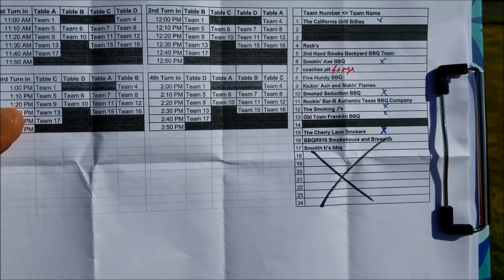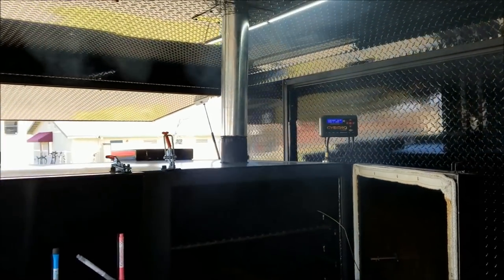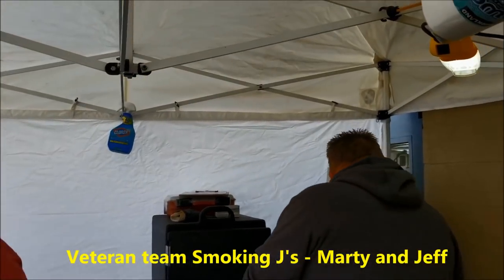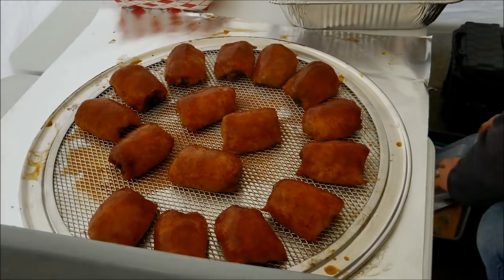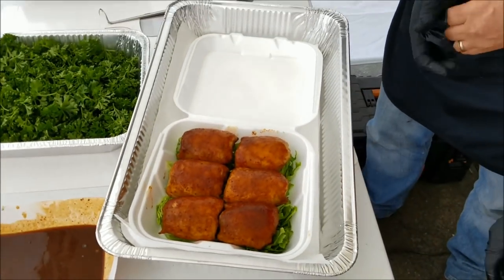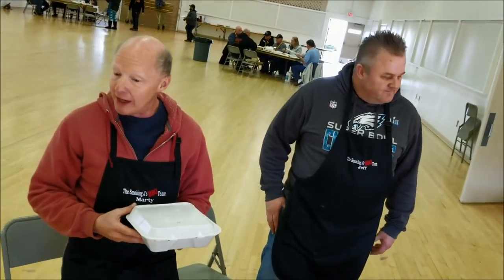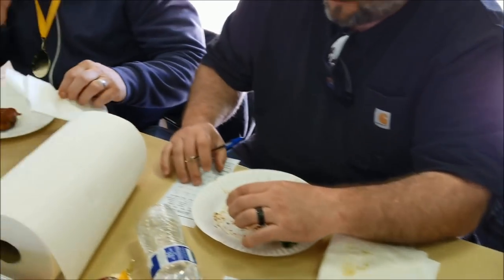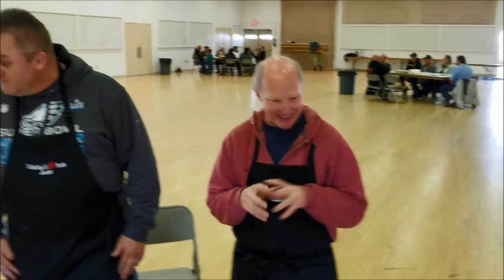Coaching New Teams. Black Belt Chicken Tips Tricks. Pitmaster Harry Soo SlapYoDaddyBBQ.com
Black Belt Competition Chicken Tips by Grand Champion Pitmaster Harry Soo SlapYodaddyBBQ.com.

BBQ is a friendly sport and in this video, Harry shares black belt tips and tricks with new teams at the Lodi, California, Backyard on the Grape 2018 which is an informal spring training of sorts (backyard BBQ contest) to allow for new and old teams to get some face time with actual real judges. All of which learn something over the course of the event.

This event will allow (1) for experienced teams it is a chance to practice in between competitions and keep their skills well oiled (or try a new spin on their old stand-bys); and (2) for beginners, it is a chance to get the feeling of what a “real” competition would be like without the expense/entry fee or pressure of a “real” competition.

COMPETITORS: In a normal KCBS, PNWBA or IBCA event, a team would arrive at the event on a Friday morning or afternoon, set up, start prepping their meats and start cooking the brisket and pork butt sometime on Friday night/early Saturday morning.  In the backyard event, more experienced teams also have the chance to help less experienced teams and offer some advice (only if requested!!). They can also help with showing how to prep a box and other presentation issues which may be something of a puzzle to anyone who has never entered a BBQ contest before. Novices also get a chance to practice timing, by getting a feel for the “pressure” of having to turn in product during a specific timeframe, and get a feel for the type of equipment and additional food items (i.e. apple juice, salt, honey) that they might need to bring to a “real” competition.

JUDGES: There is also an educational component for our judges in the backyard event. The judges will openly be discussing your entries aloud with you and the other teams, which allow the judges to offer comments about the product judged (i.e. too salty, too spicy, mushy, burnt) as well as numeric scores like those given in a formal contest setting. This helps the judges clarify and articulate their standards while providing valuable feedback to the cooks. We ask that you understand in advance that the judges take this responsibility very seriously and will be honest and critical, you come to this event to hear others opinions and that’s what you will get. We do use KCBS scoring so again, novices can get a good idea of what a competition would be like — especially with so many CBJ’s showing up to judge!

It’s like American Idol meets BBQ!

FRIENDSHIP: Finally, one of the main purposes of the gathering is friendship and fun and sharing some Q with others who enjoy doing what we do. Each team is asked to cook a bit more than what is necessary for the 6 piece turn in box. After the competition is over, we all share our BBQ and get to taste and compare and enjoy the BBQ camaraderie of this relaxed competition atmosphere!!!

Harry's Award-Winning Rubs & Sauces (Amazon)
Harry’s Favorite BBQ Gear (Amazon)

– NEW HERE? –